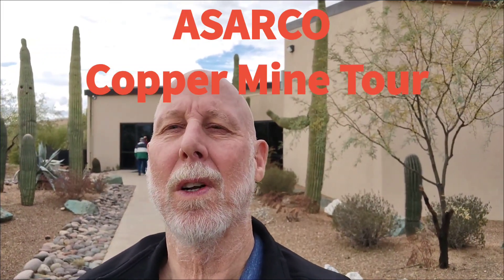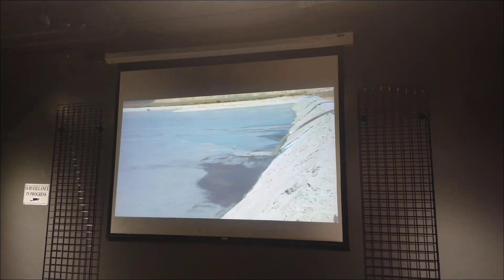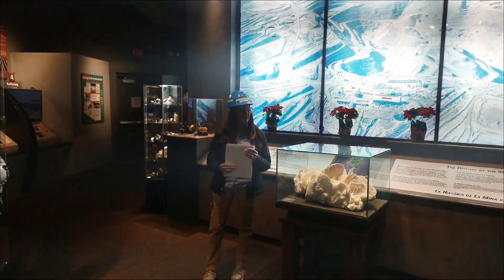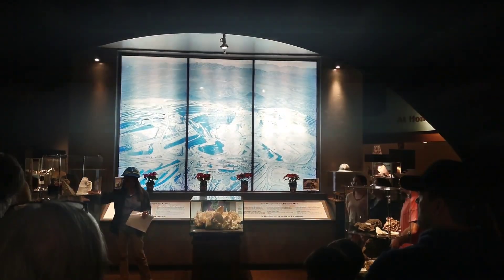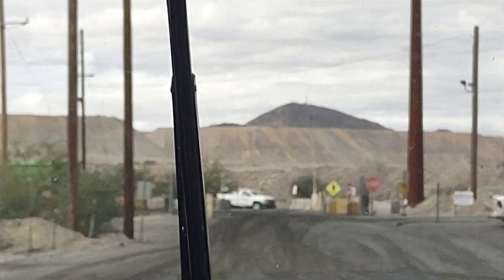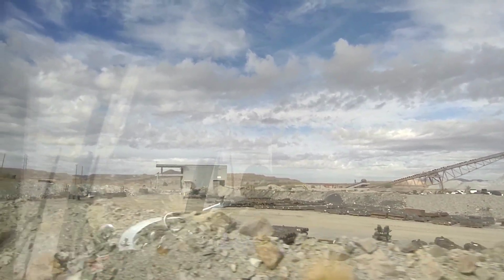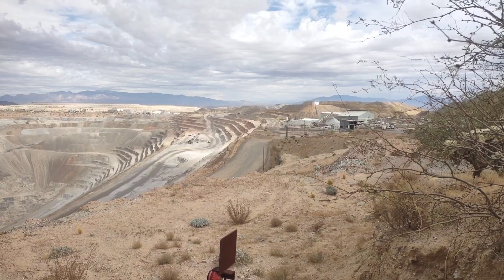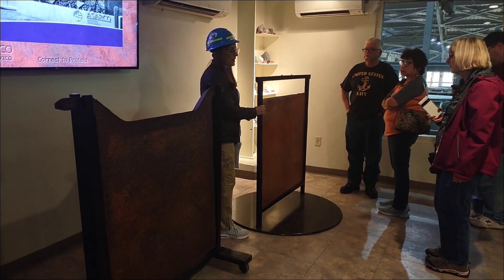ASARCO Copper Mine Tour Sahuarita, Arizona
From Start to finish, enjoy the complete tour of the mine. This is the complete tour as if you were there with me for the 90 minute tour. Thank You ASARCO for making this learning experience available.